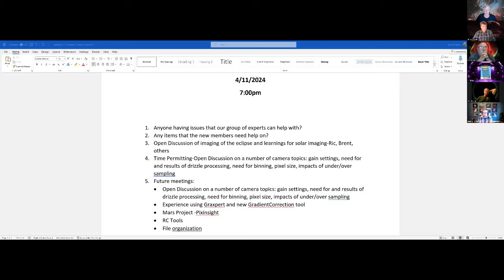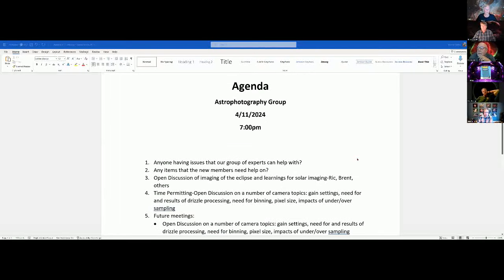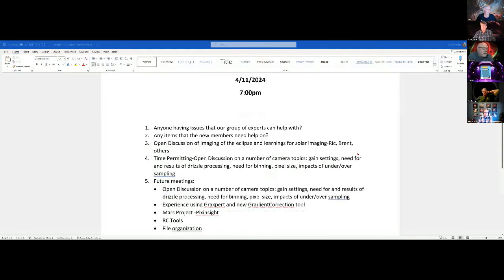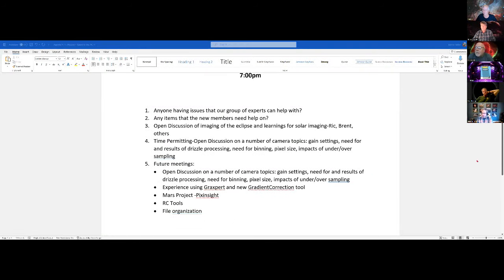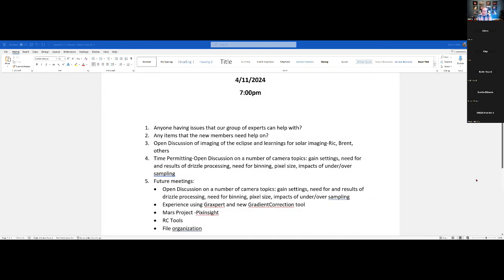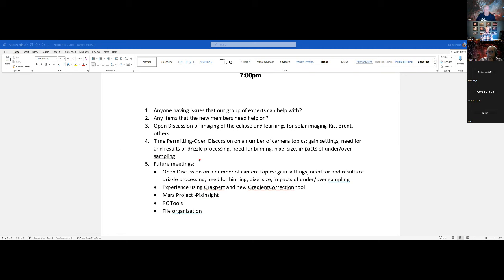April 11, 2024 MAS.fits Astrophotography Meeting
Presentations of Eclipse images including Ric Honey who produced video for  worldwide broadcasting.  Brent Ellis explains his process for imaging the Sun.